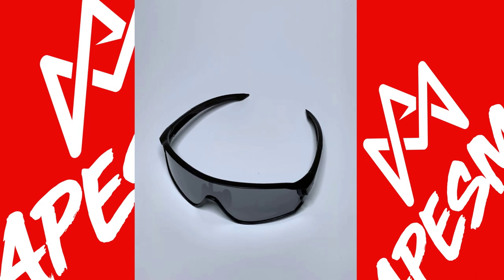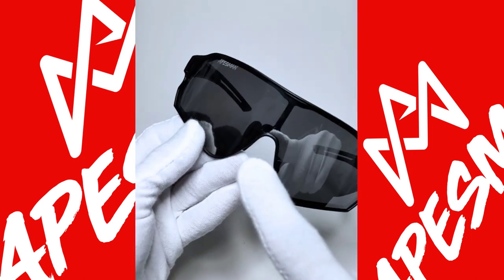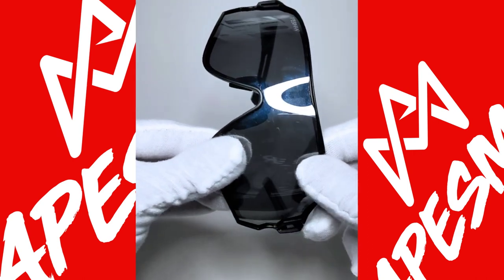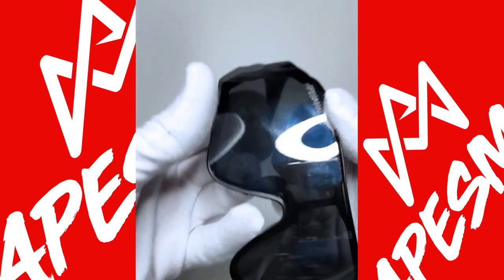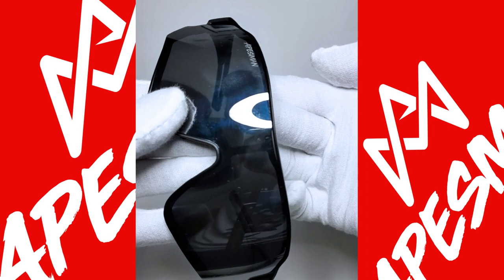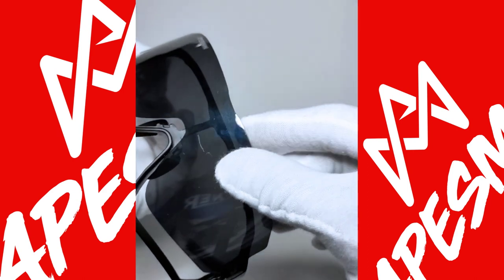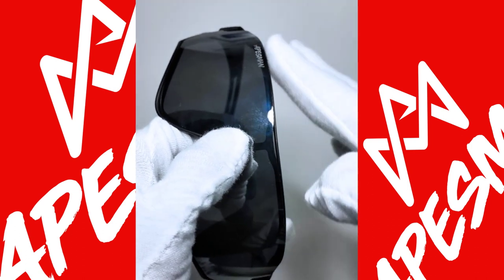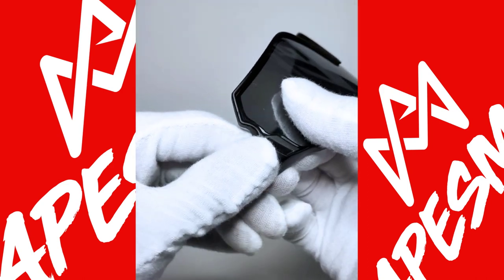Apesman Sunglasses X98 lens exchange guide.